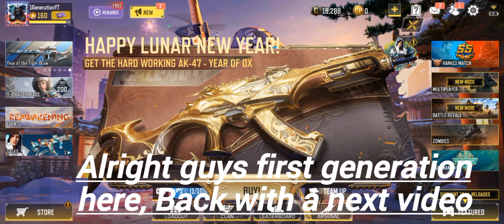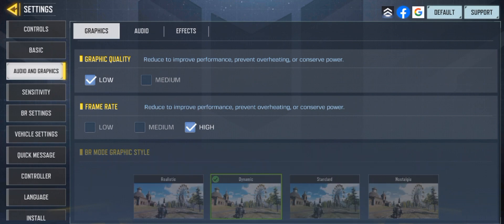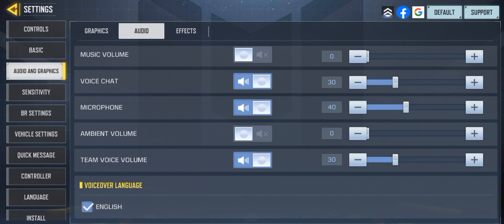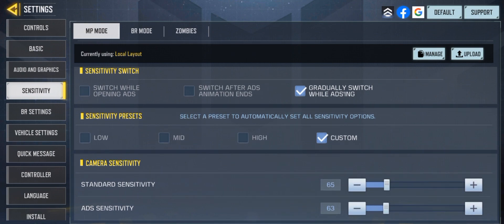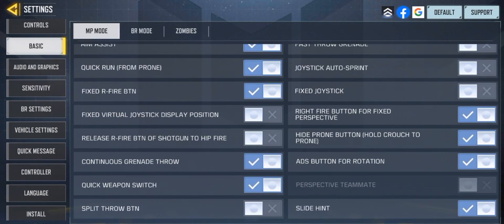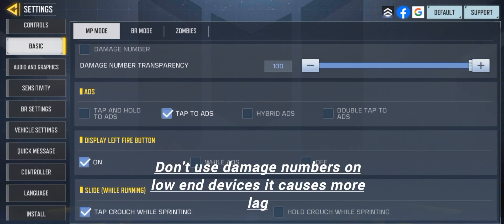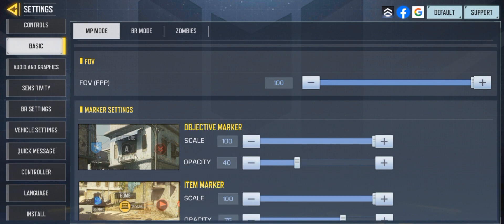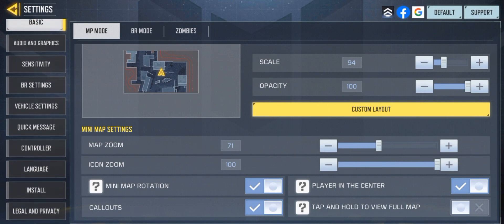YOU MUST USE THESE SETTINGS ON YOUR LOW END DEVICE! PART1